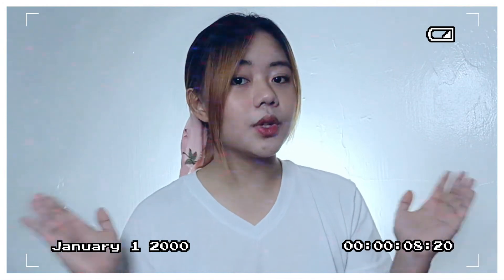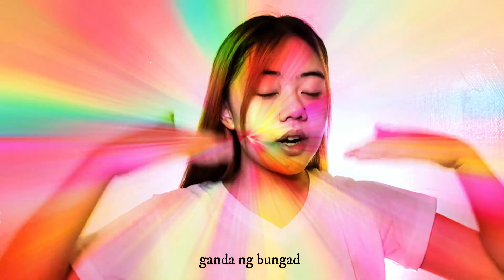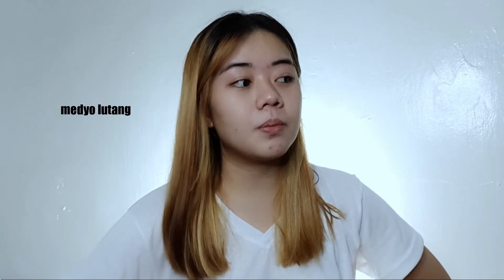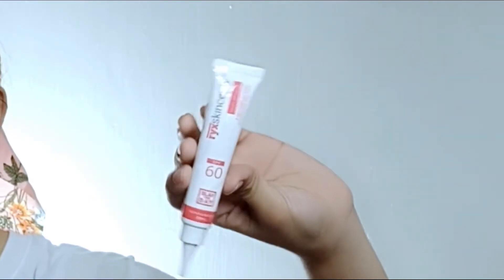Everyday make-up routine 2021 Philippines by Kaye Asis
Annyeong!

chika with me through:
instagram and FB Page: @kayeasisofficial